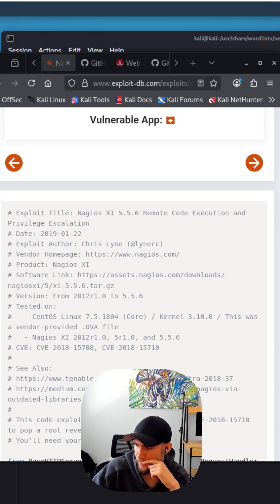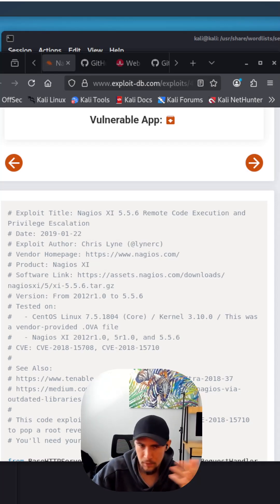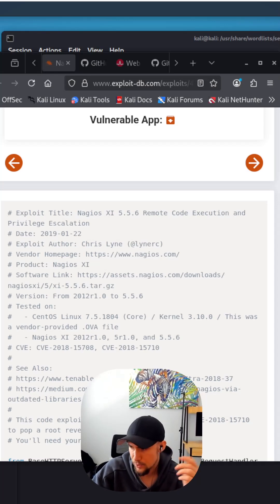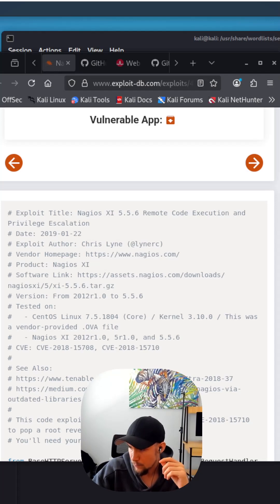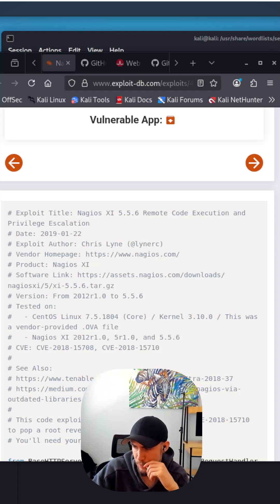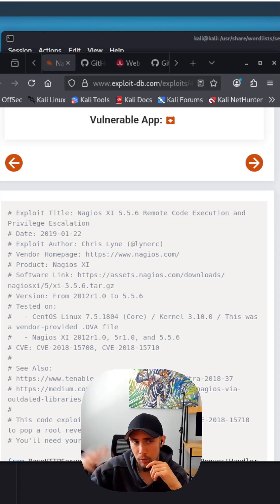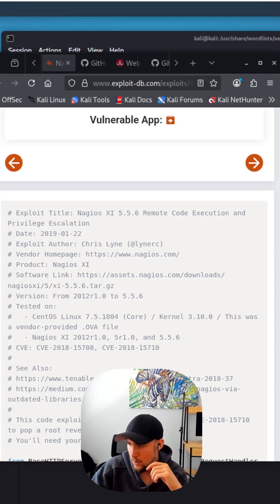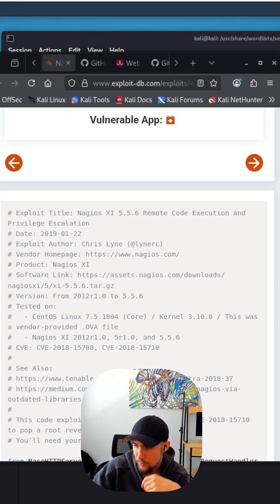How did Declan learn Cybersecurity - Penetration testing